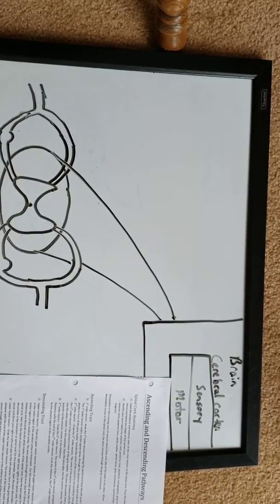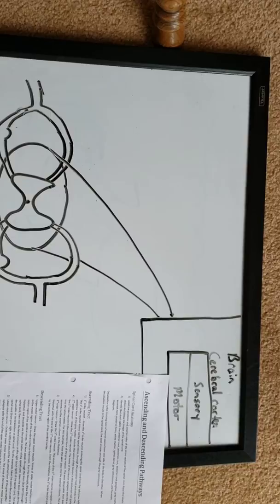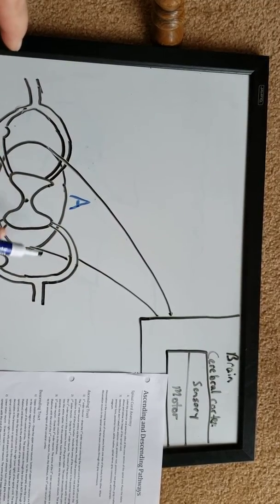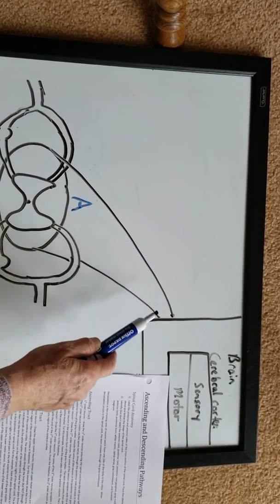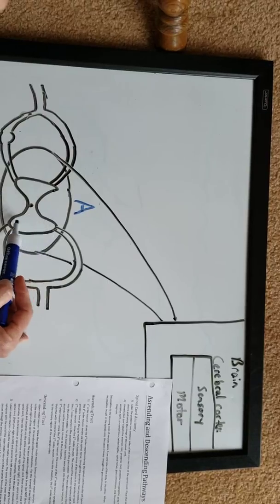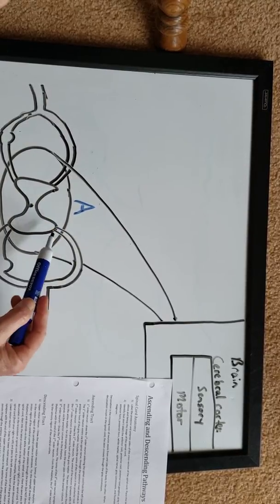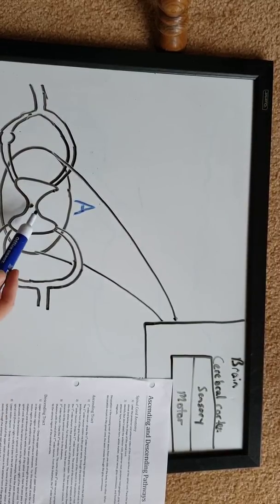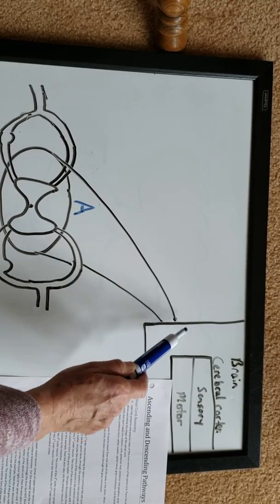A and D 1